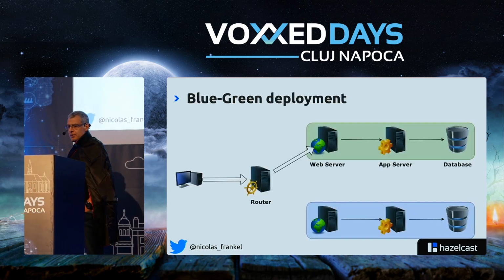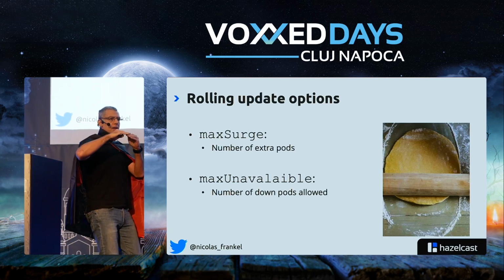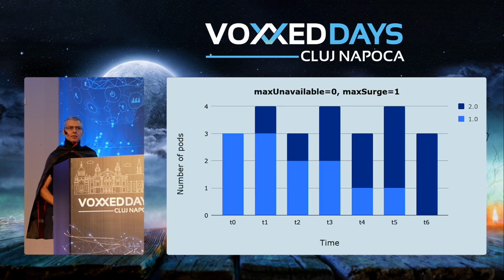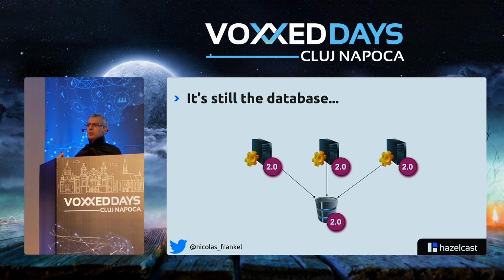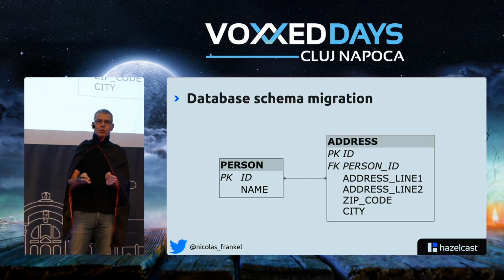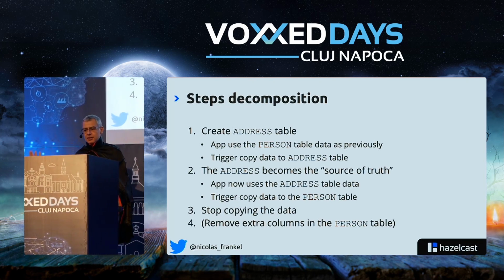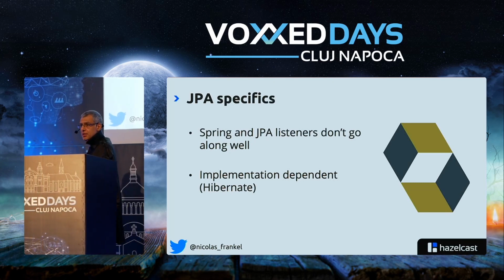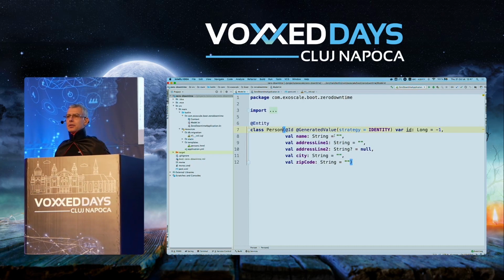Nicolas Frankel - Zero-downtime deployment with Kubernetes, Spring Boot and Flyway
Kubernetes allows a lot. After discovering its features, it’s easy to think it can magically transform your application deployment process into a painless no-event. For Hello World applications, that is the case. Unfortunately, not many of us do deploy such applications day-to-day. You need to think about application backward compatibility, possible rollback, database schema migration, etc. I believe the later is one of the biggest pain point.
In this talk, I’ll demo how to update a Spring Boot app deployed on a Kubernetes cluster with a non-trivial database schema migration with the help of Flyway, while keeping the service up during the entire update process.